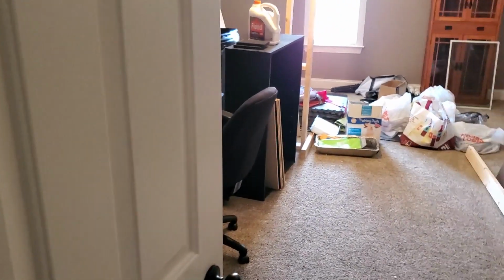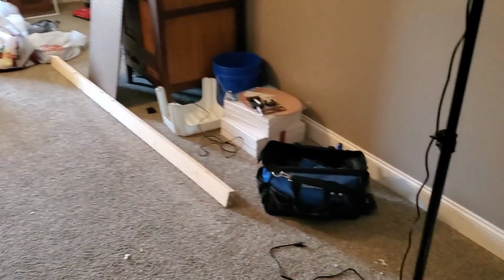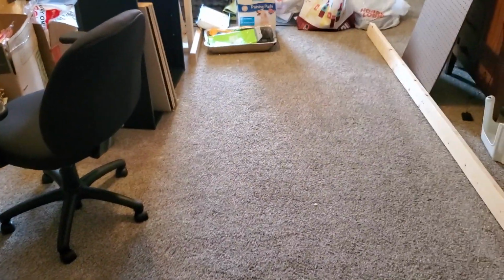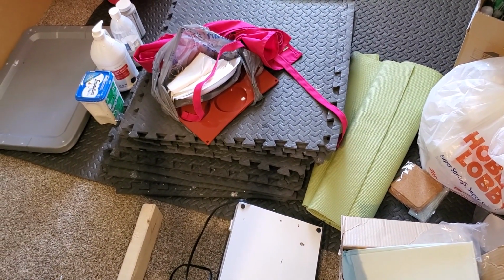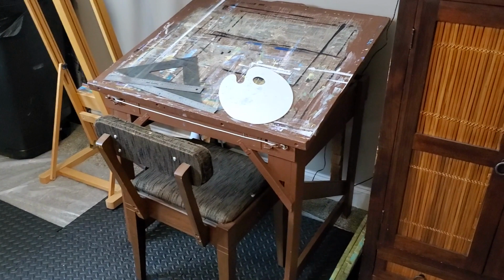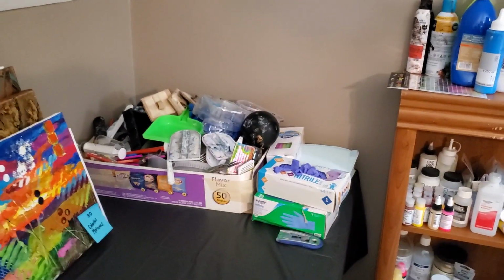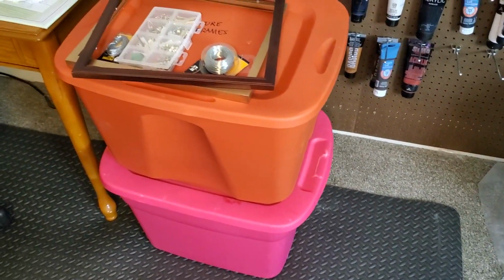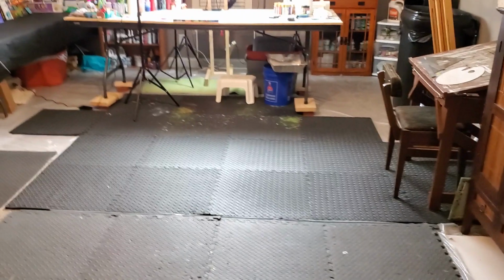(398) BONUS ROOM STUDIO OVERHAUL & ATTIC PROJECT WHEW!! Flooring Below ⬇️ w/ Sandra Lett 120219